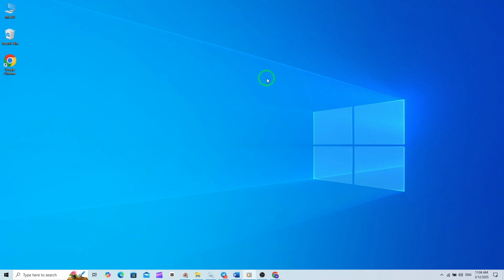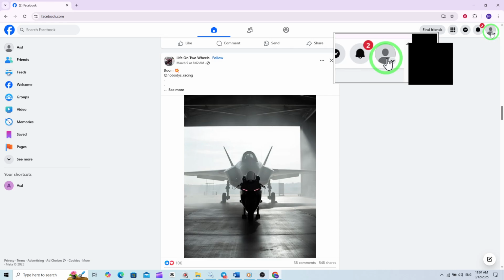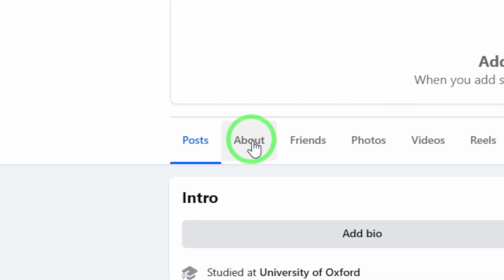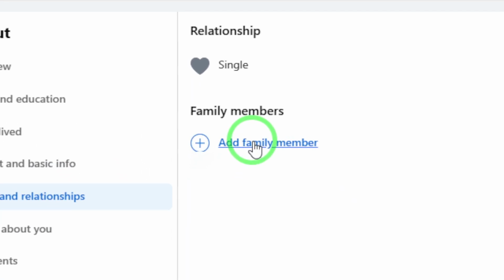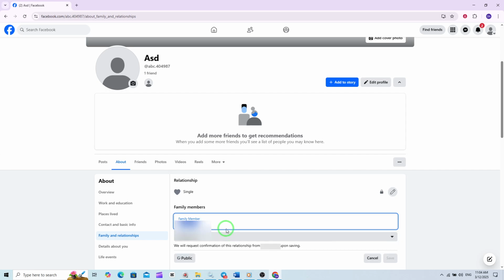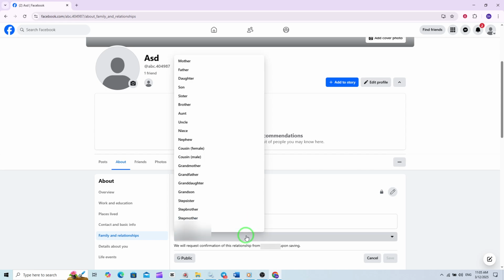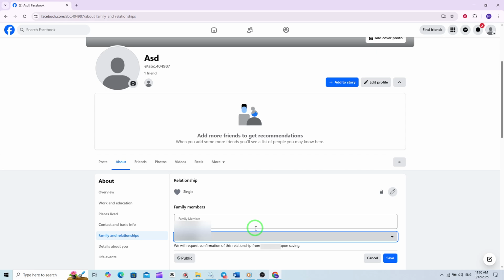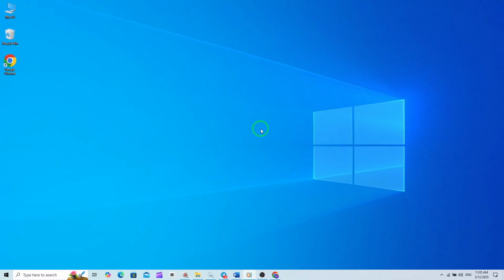How To Add Your Grandfather To Family Members On Facebook On PC (New Update)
Learn how to add your grandfather to your family members on Facebook using a PC with this simple guide. Follow these easy steps to keep your family connections updated on Facebook.

1. Open Facebook

2. Click on your profile photo at the top right corner

3. Enter your profile, then go to the About section

4. Click on Family and relationship

5. Add family member

6. Enter the name of the member and choose them

7. At the Relationship, choose Grandfather, then click Save

Timeline:
00:00 Start
00:12 How to do it
01:05 End